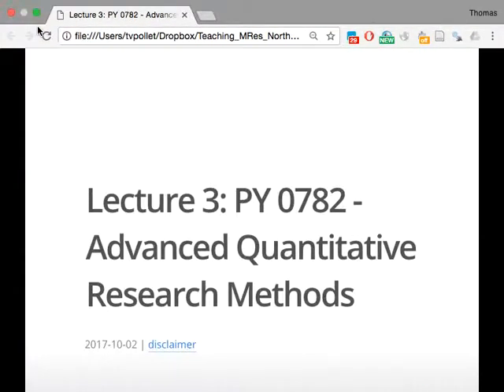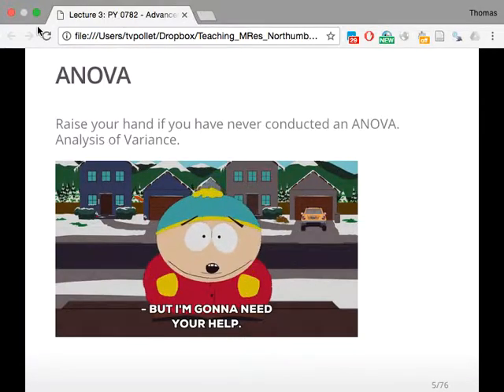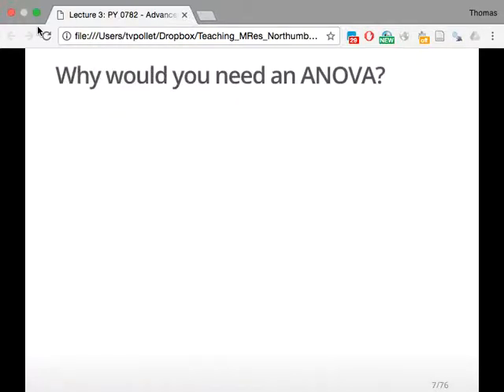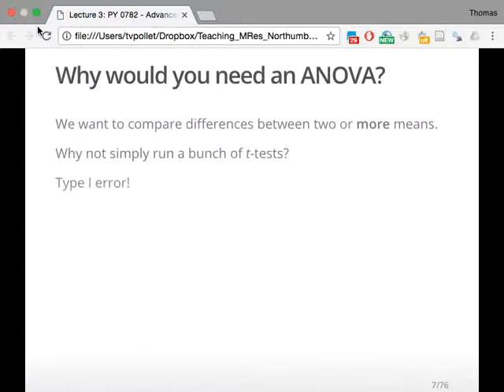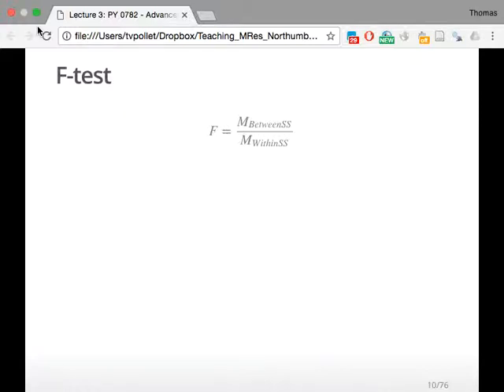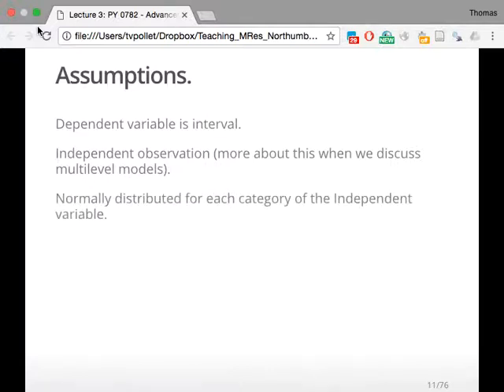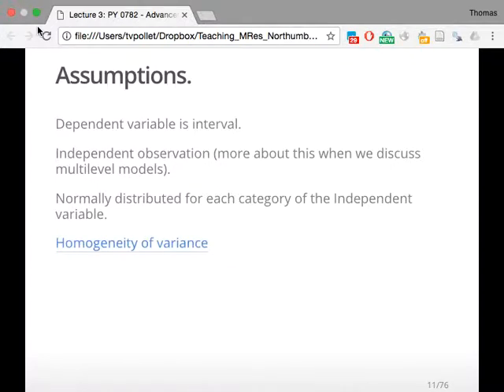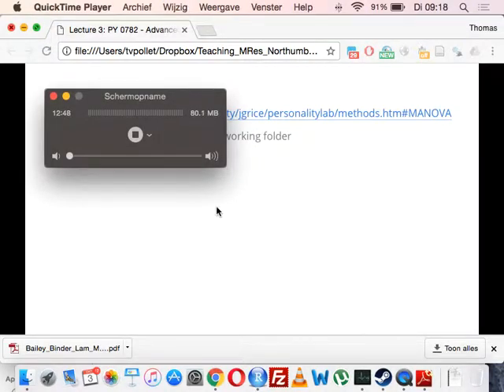Lecture 3 part 1